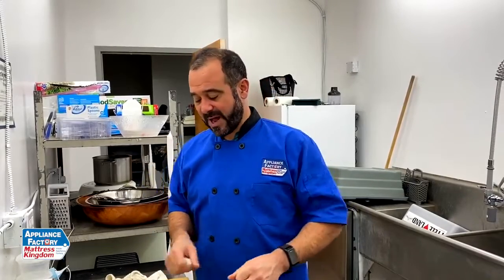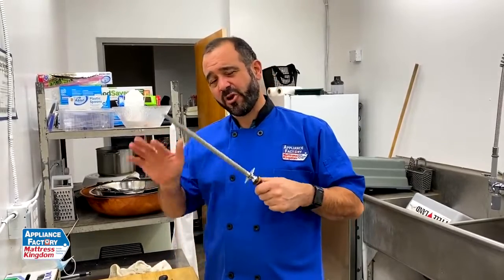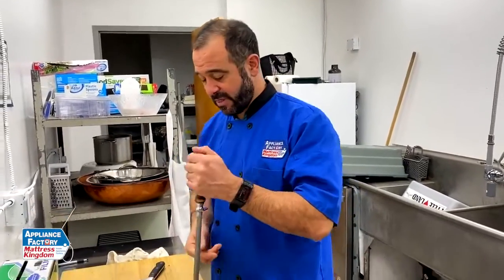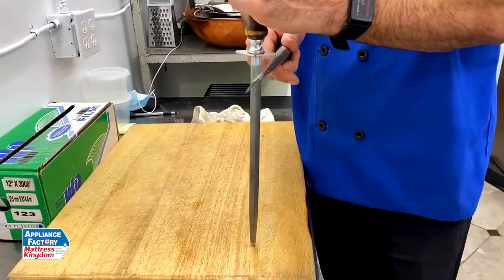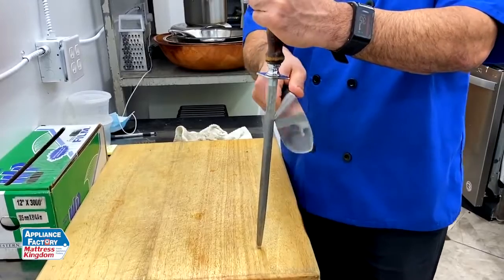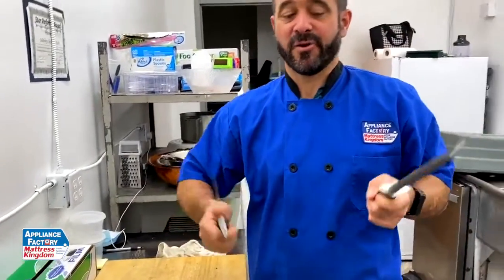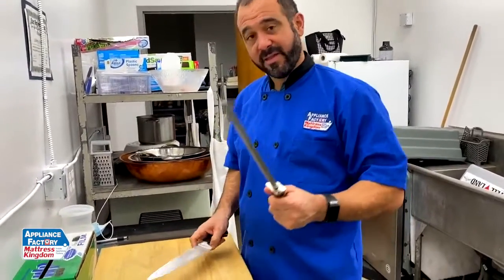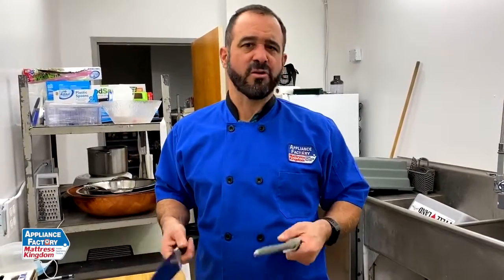Hone Vs. Sharpen your knives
What's better for your kitchen knives, honing or sharpening?  Let me teach you the difference and which technique to use and when.